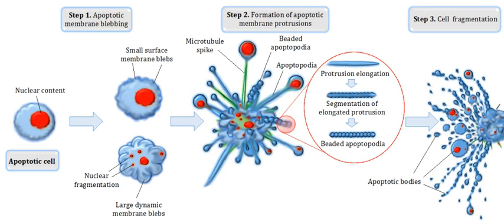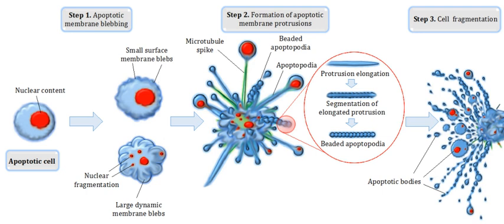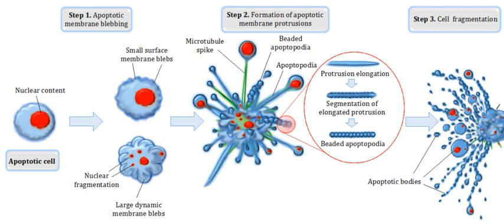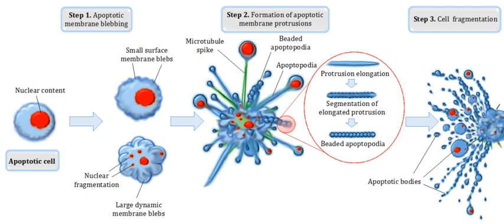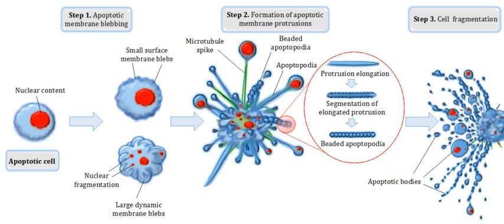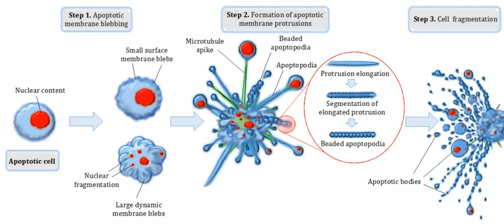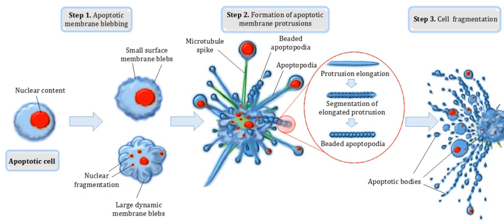Bleb (cell biology) | Wikipedia audio article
00:00:52 1 Formation
00:01:54 2 Physiological function
00:02:05 2.1 Apoptotic function
00:03:05 2.2 Nonapoptotic functions
00:04:02 3 Inhibition

- Socrates

SUMMARY
In cell biology, a bleb is a bulge or protrusion of the plasma membrane of a cell, human bioparticulate or abscess with an internal environment similar to that of a simple cell, characterized by a spherical, bulky morphology. It is characterized by the decoupling of the cytoskeleton from the plasma membrane, degrading the internal structure of the cell, allowing the flexibility required to allow the cell to separate into individual bulges or pockets of the intercellular matrix. Most commonly, blebs are seen in apoptosis (programmed cell death) but are also seen in other non-apoptotic functions. Blebbing, or zeiosis, is the formation of blebs.